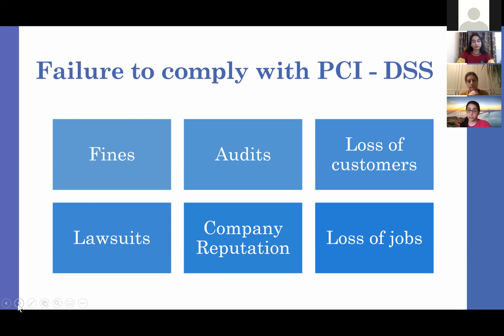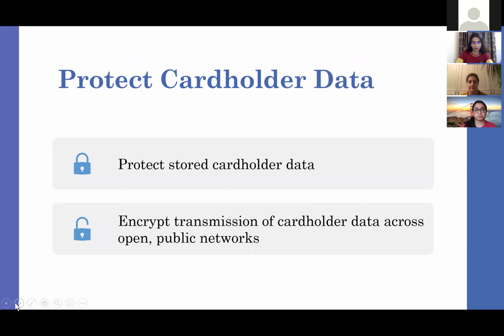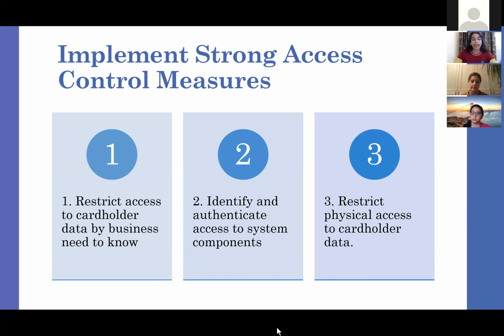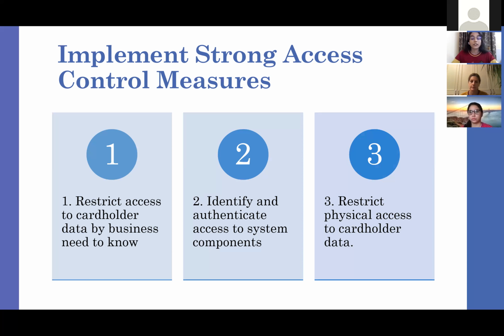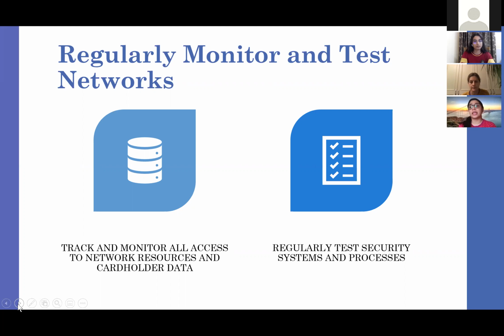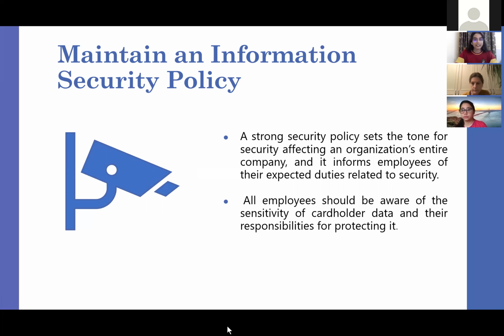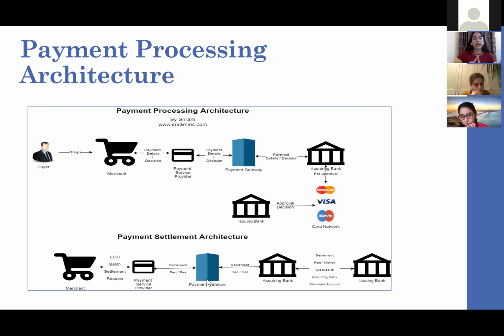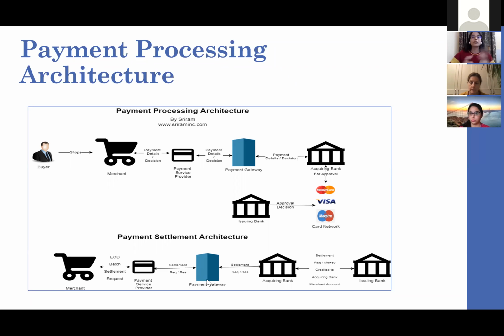PCI-DSS Requirements by Aastha Sahni and Saman Fatima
An introductory session, on Saturday, November 21st, to our secure transaction hackathon

Details
Especially as we approach Thanksgiving and Giving Tuesday, in the United States, we are excited to host this transaction / payment security Hackathon.

This will be our second architecture related hackathon, after our first teleconferencing security hackathon, led by Zoe Braiterman, Li-Ann Wong and Mariah Possobom, last month

The structure of this Hackathon will be awesome follows:

November 21: Presentation by Aastha and Saman on PCI-DSS requirements
Overview of the challenge questions for the Hackathon

November 21 - December 5: Participants will work (independently, or in teams, with available mentorship on Slack on their solutions to the challenge and submit as GitHub repositories to . Links to submissions will be posted (upon participants’ consent) to the OWASP WIA, Diversity and Inclusion Committee

Deliverables for submissions may include:
Written answers and explanations, based on prompts from Hackathon leaders.
Accompanying application / system architecture diagrams. Any submitted threat models may also be submitted as a pull request to the OWASP Threat Model Cookbook project, led by Jonathan Marcil (@jonathanmarcil)

Introduction to our Hackathon leaders:

Zoe Braiterman (@zbraiterman) is an independent consultant and researcher. Her volunteer roles within OWASP include WIA, Diversity and Inclusion Committee Chair, and an Infosec Girls New York / New Jersey Chapter Co-Lead.

Aastha Sahni (@aastha1891) is currently working as the Lead CyberSecurity Instructor in Flatiron School. Since the time she started her master’s program in Information Security Master's program she has been connecting the dots and moving ahead. Aastha has worked in IAM, Vulnerability Management and SIEM domain with an overall 5 years experience in CyberSecurity. She has started her own educational Initiative CyberPreserve to provide training, resume assessments and career guidance in CyberSecurity to Security Enthusiasts. Aastha is also a member of OWASP and OWASP WIA and an InfoSec Girls New York / New Jersey Chapter Co-Lead.

Saman Fatima (@saman_3014) is a cyber enthusiast and trained in Identity and Access Management and is currently working with Macquarie Group in IAM Domain. Co-lead of Delhi Chapter for Infosec Girls Community, member of OWASP, OWASP WIA and WiCys India.